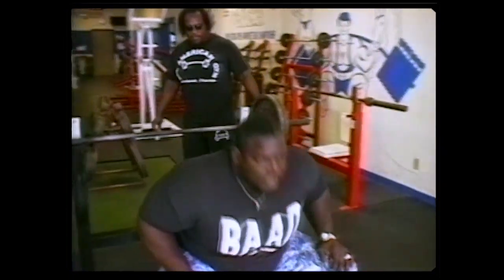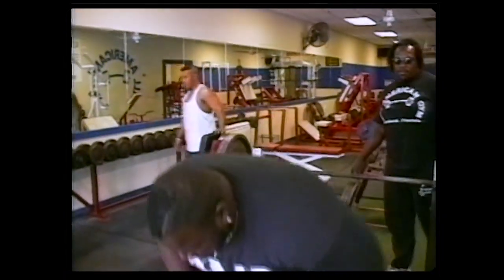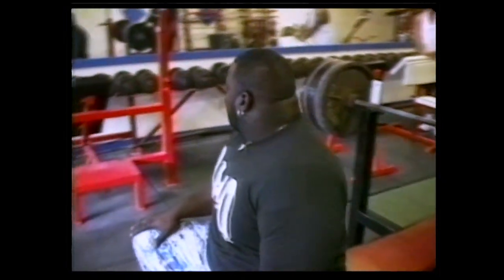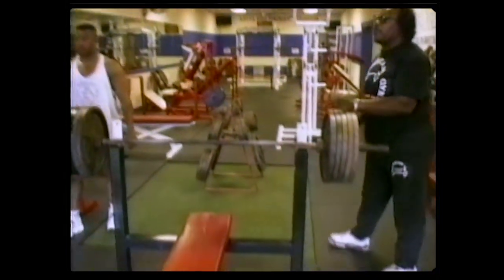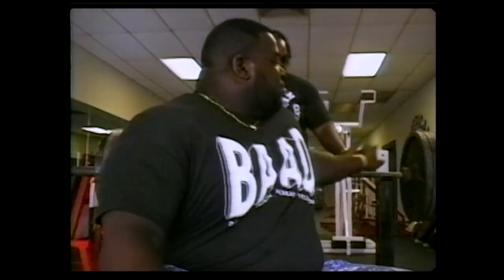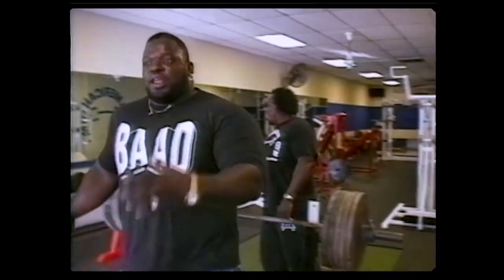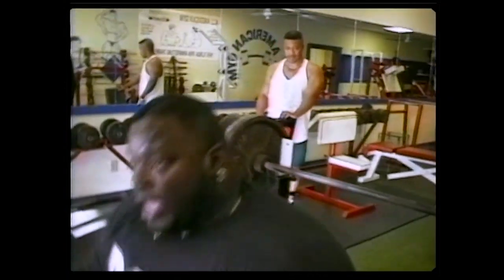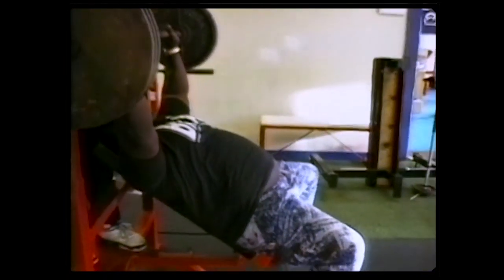James Henderson - Bench press traning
James Henderson won 5 IPF worlds in bench press. He did so RAW when shirts were aloud. At the most he manage a 322,5 kg / 711 lbs. And that was wit IPF standard and drog IPF testing. In this workout we will see him bench press 600 lbs for 3 reps and also a lot of incline bench pressening.

This is footage from Video power magazine.